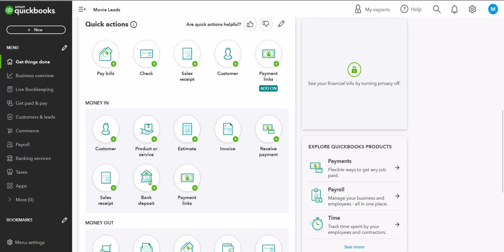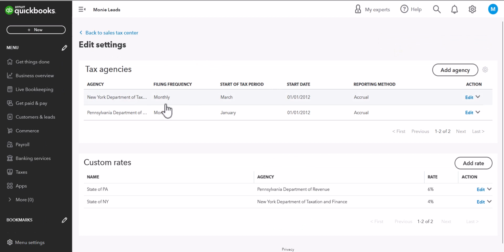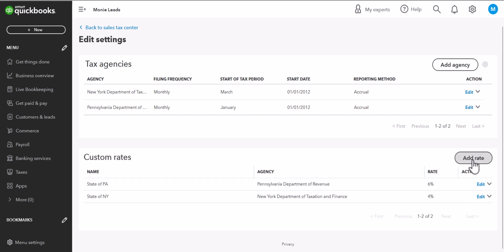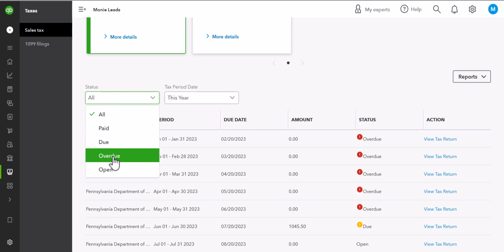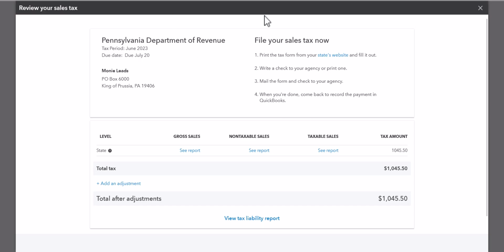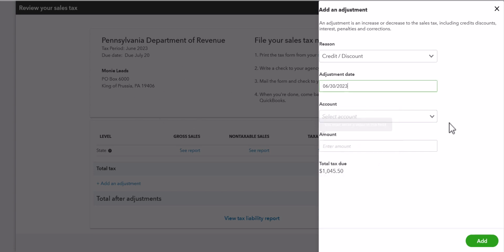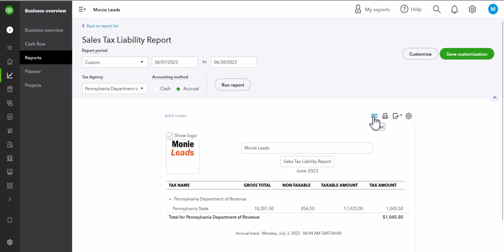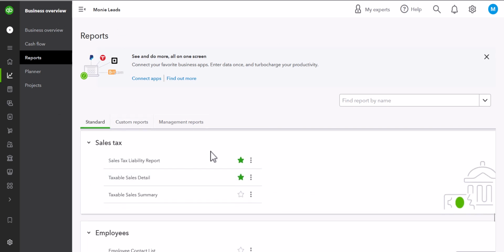Sales Tax - Quickbooks Online Accounting and Finance Student Tutorial Study Guide - For Beginners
Interested in learning the Quickbooks Online accounting software application ? Then check out this tutorial study guide.

💥 GET JOB CERTIFIED 🏆

📱 Hi and welcome to my channel Get Job Certified where my mission is simple to help individuals and entrepreneurs get job certified, so that they can live the life they want. Whether you're looking to get a certification in IT, project management, product management, software engineering, cyber security,  or accounting or looking to start your own business find quick tutorials and career employment job tips on how to make money, how to make money online, how to choose the right job or career path, tips on how to work from home and how to make passive income with side hustle jobs.

If you're looking to get a certification or looking to start a business or looking make money with a startup or side hustle job, then invest the time and subscribe and watch our quick tutorials that can help you get job certified. 😎